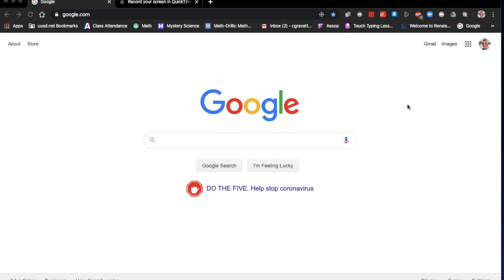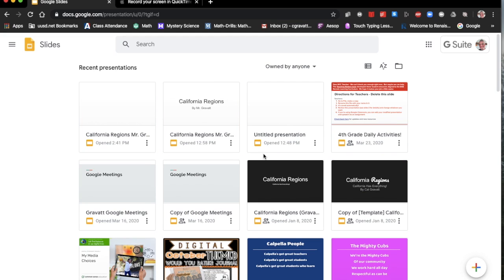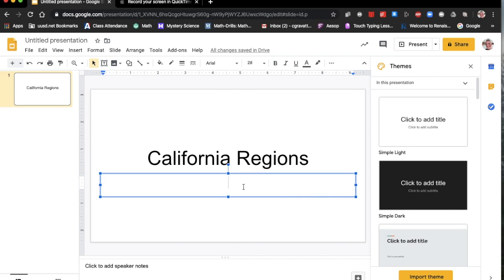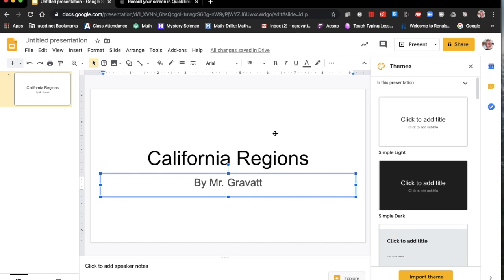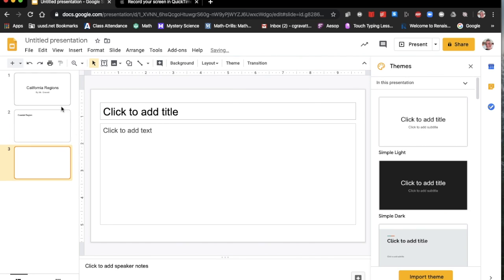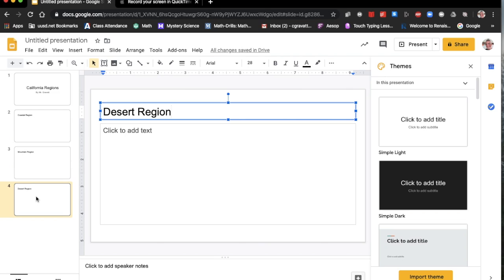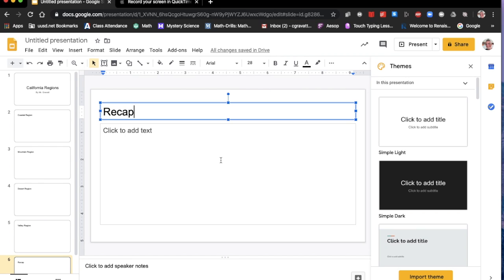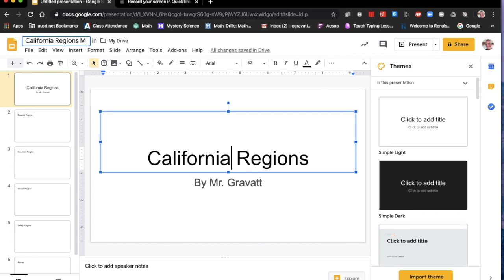Beginning the Presentation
This video is about Beginning the Presentation